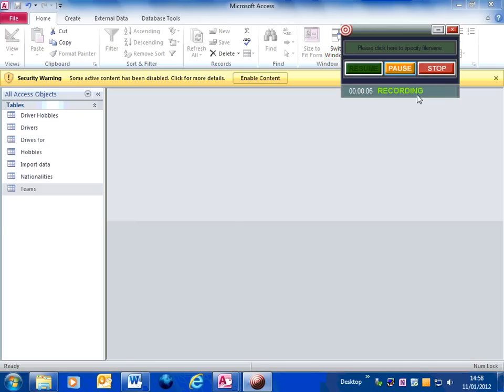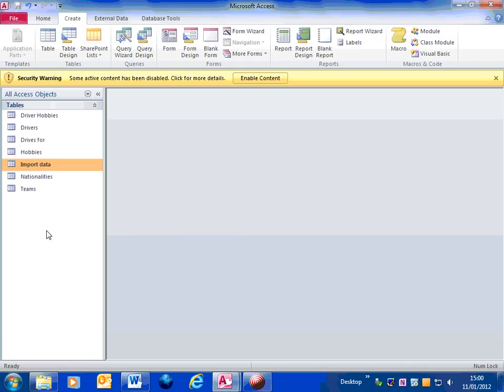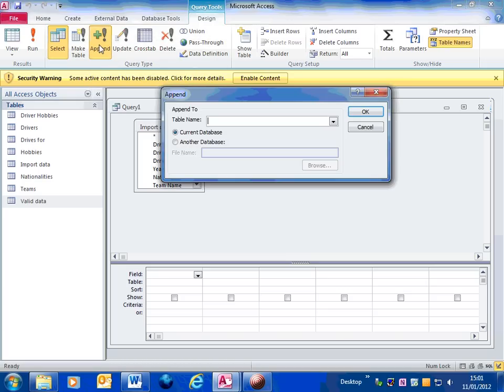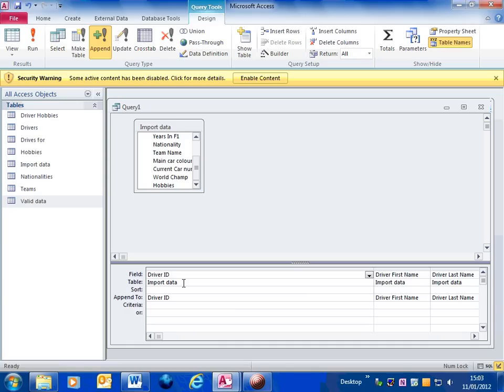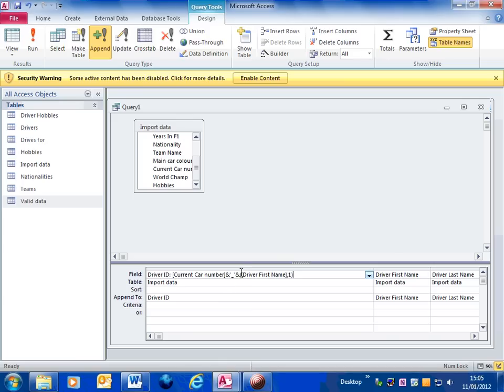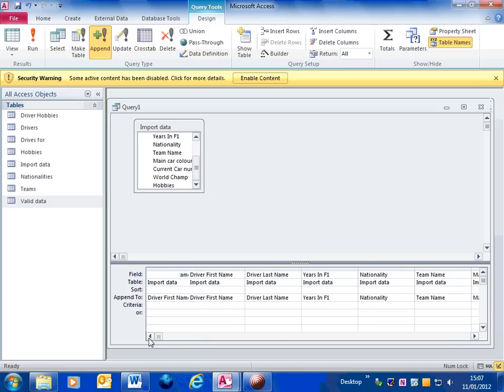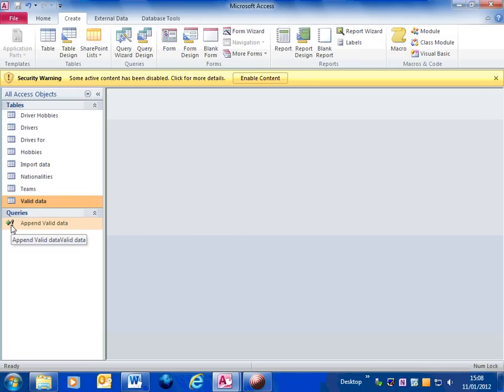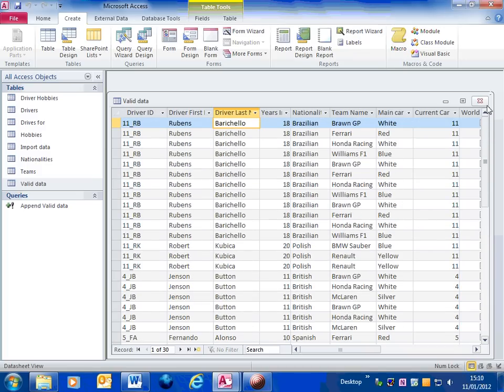Using append quries to populate tables in Access 2010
This tutorial shows how to use append queries to append data from an un-normalised imported table into normalised tables